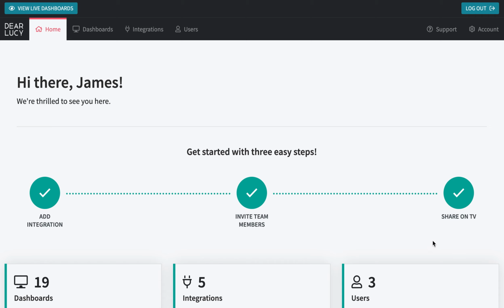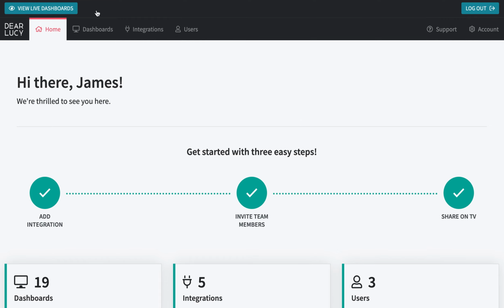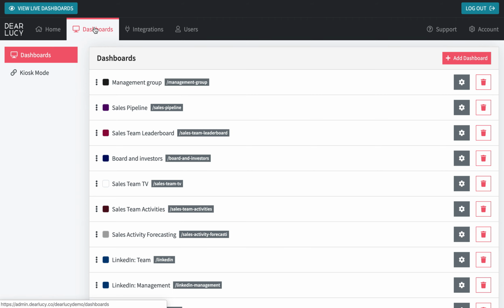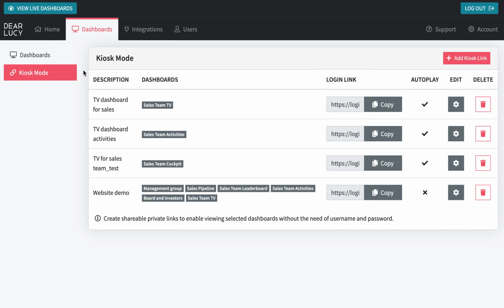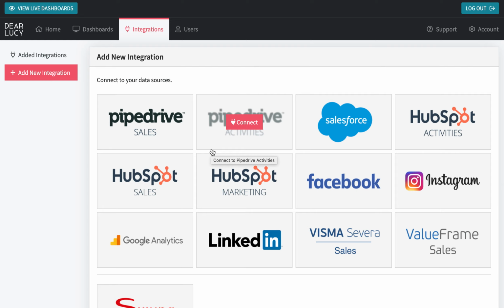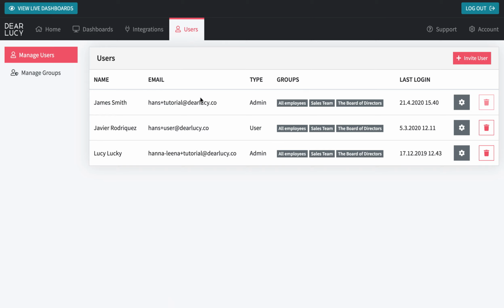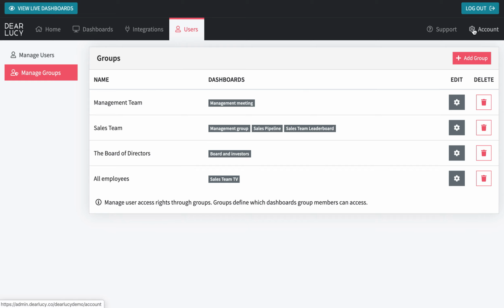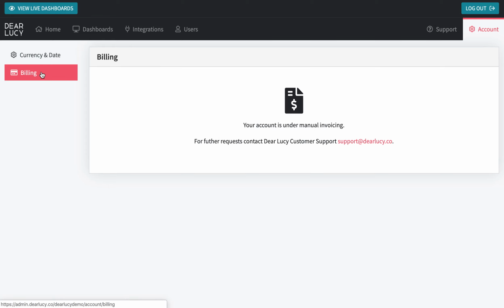How to navigate Dear Lucy Settings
A quick tutorial on how to navigate Dear Lucy Settings. Please note - the Settings are only visible to admin users.